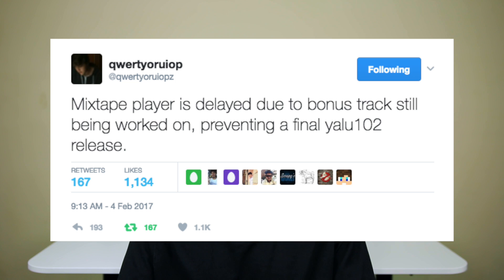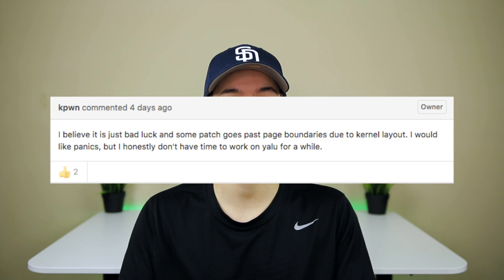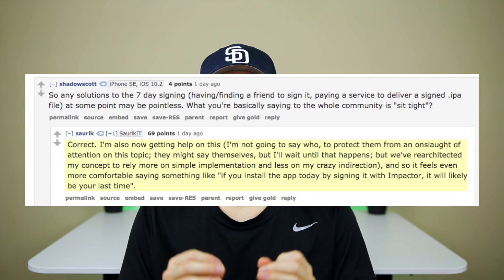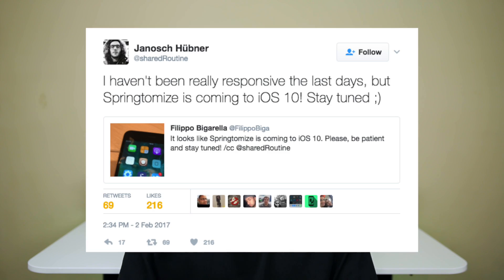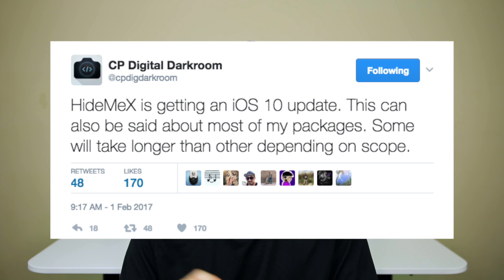Yalu to Remain Signed FOREVER!? Why iPhone 7 Support & Yalu is Delayed | iOS 10 Jailbreak Update #16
YALU to Remain Signed Forever!? Why iPhone 7 Support & Yalu is being Delayed & Awesome Upcoming Tweaks | iOS 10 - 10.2 Jailbreak Update #16

In episode 16, we talk about iPhone 7 support in Yalu, why the final version is being delayed, Saurik working on a solution for the 7-day Yalu signing period, upcoming iOS 10-compatible tweaks & more!

▬ STAY UP-TO-DATE! ▬